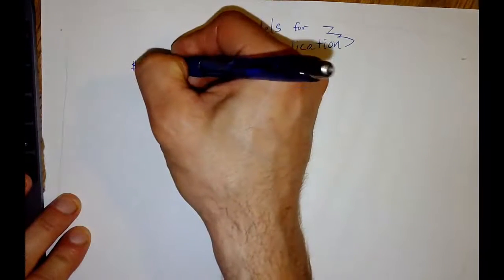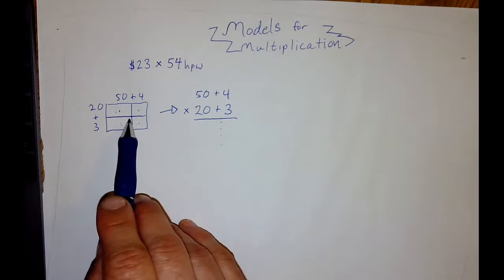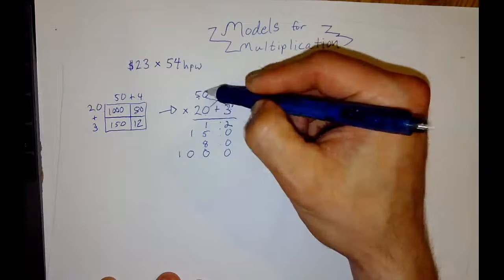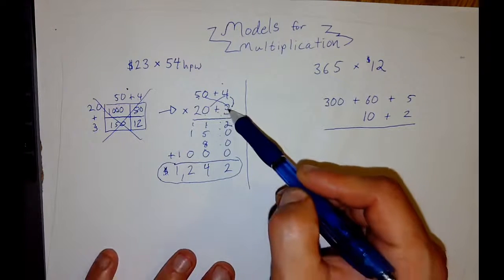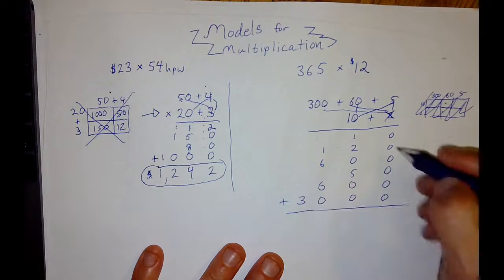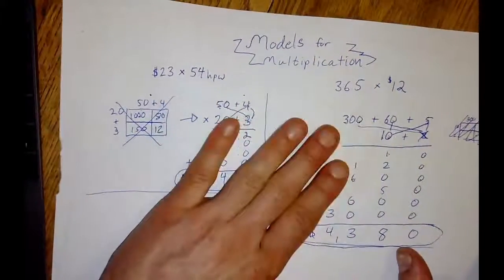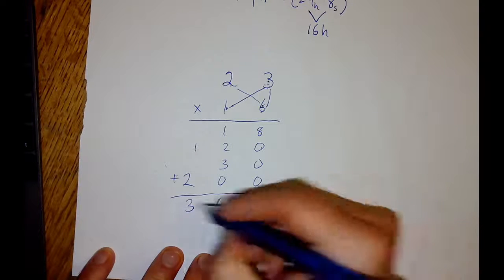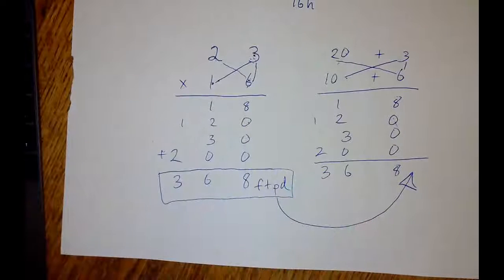Multiplication: Area Model to Algorithm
Recognizing Partial Products in Different Models